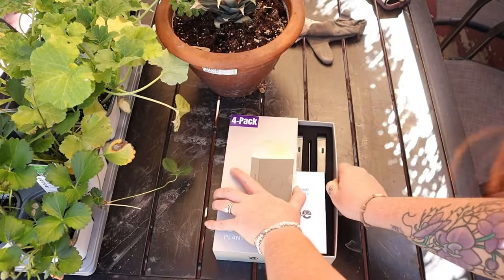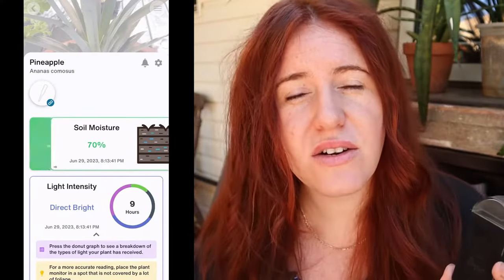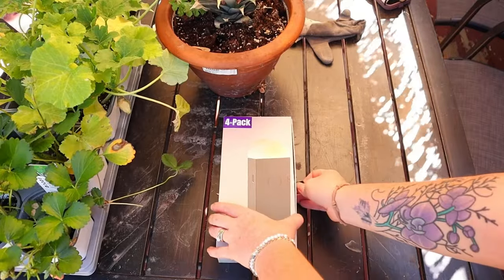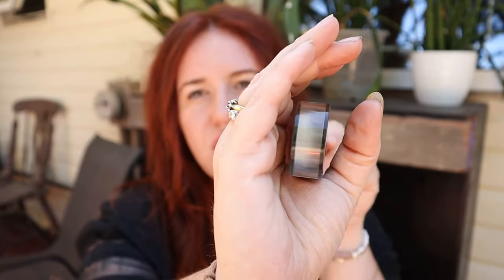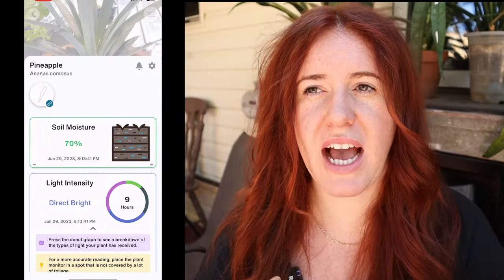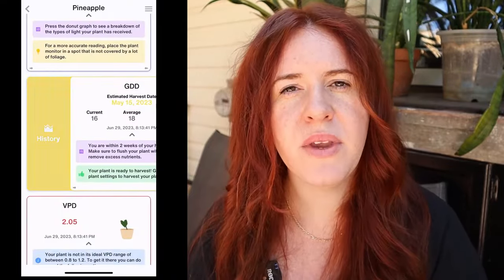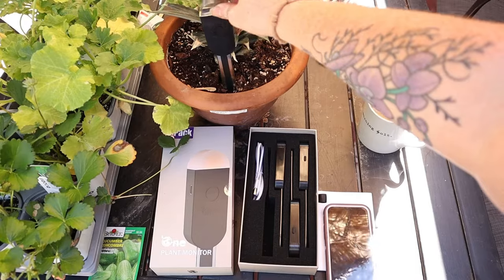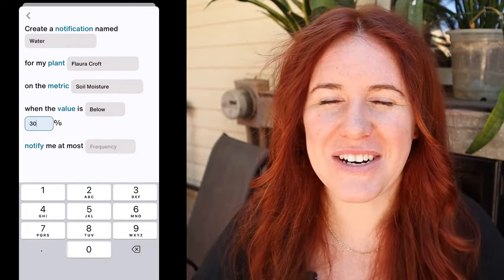The BEST Plant Sensor/App! It Uses Science! 🪴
If you are looking for a plant sensor, look no further. The Earth One plant sensor uses science to determine what your plant needs. ￼This means whether it’s lighting, Soil moisture, Or even ambient humidity. ￼If your vegetables and doors this plant sensor is actually going to tell you when your next harvest date is.

🎉🎉 If you want to grab one of these here is the

Paperback Houseplant Planner:
Paperback Garden Planner:
Digital Download Planners